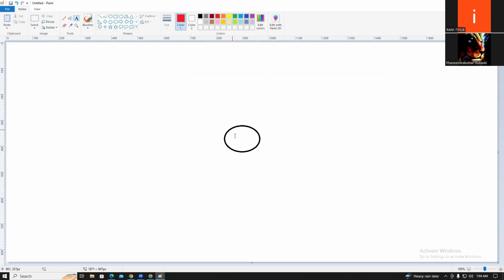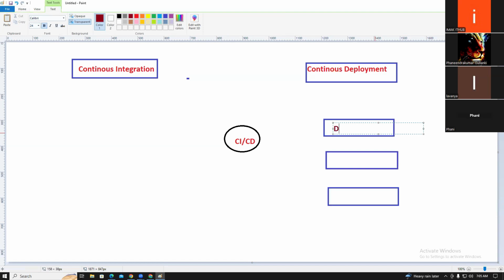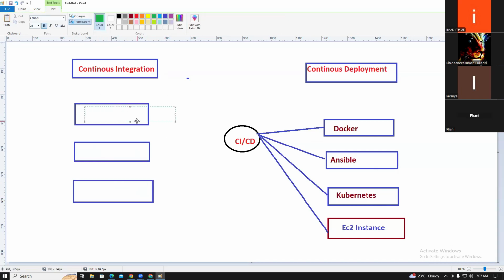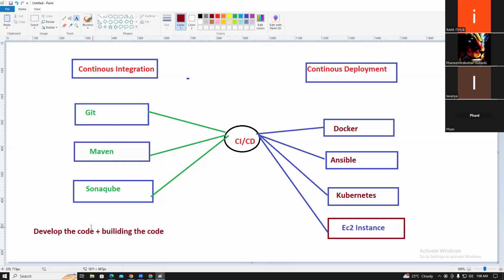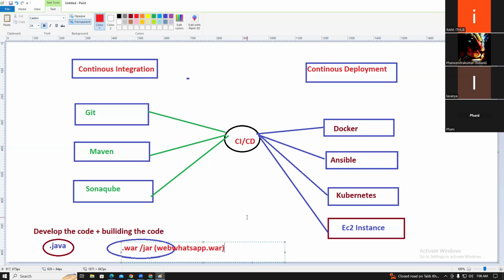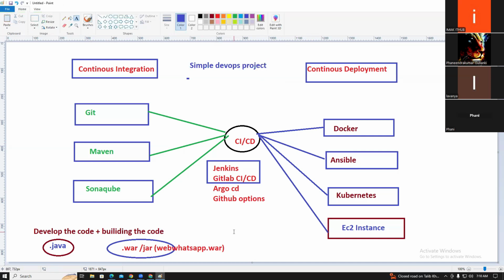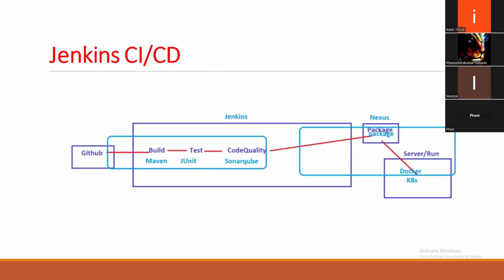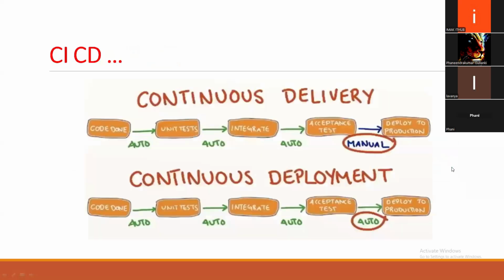What is CI/CD? | Continuous Integration and Continuous Deployment Explained with Real-Time Examples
In this video, you’ll learn what CI/CD is, how Continuous Integration and Continuous Deployment work, and why they are essential in modern DevOps practices.

We’ll break down the CI/CD pipeline, explain how it helps automate software development, testing, and deployment, and discuss popular CI/CD tools like Jenkins, GitLab CI/CD, and GitHub Actions.

Whether you’re a beginner in DevOps or looking to understand real-time CI/CD implementation, this video will guide you through everything step by step.

 Topics Covered:

What is CI/CD in DevOps?

CI vs CD Explained

CI/CD Pipeline Overview

Popular CI/CD Tools

Real-Time CI/CD Example